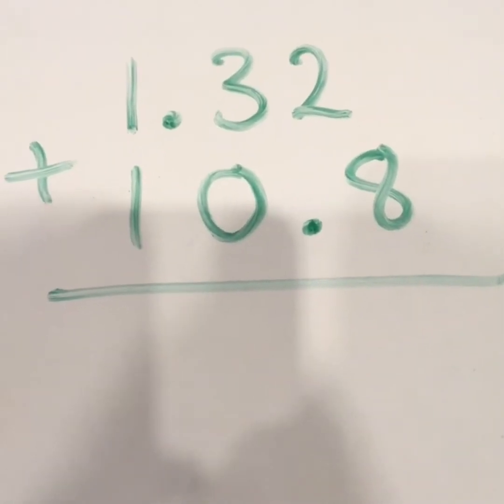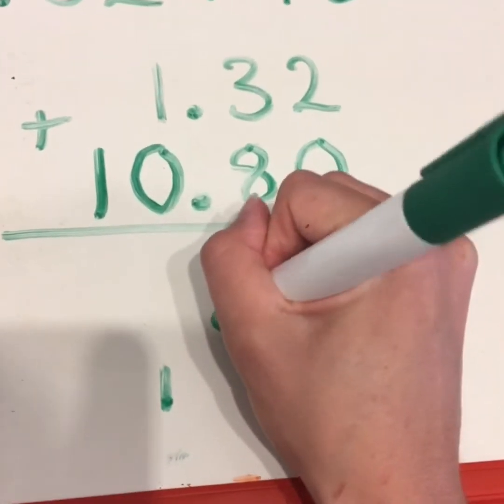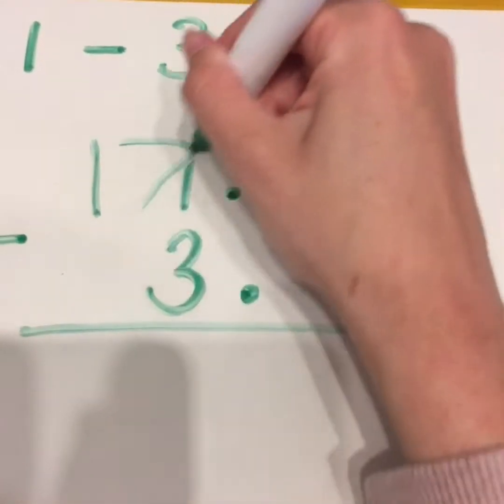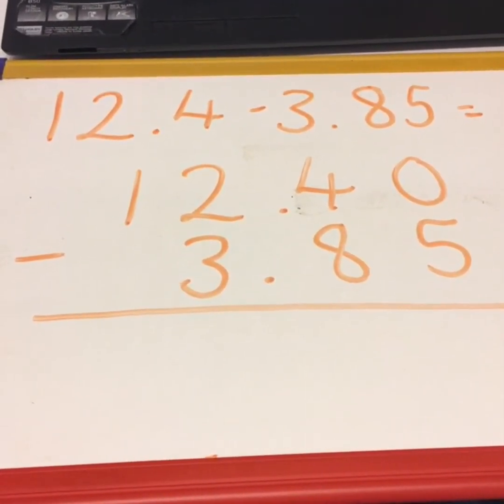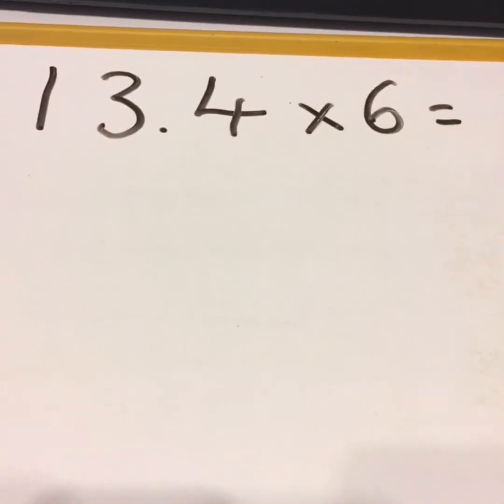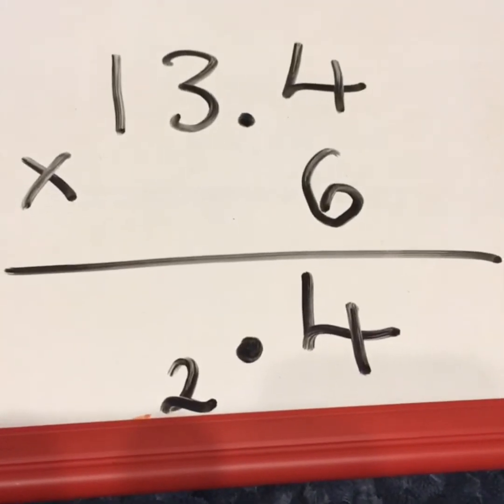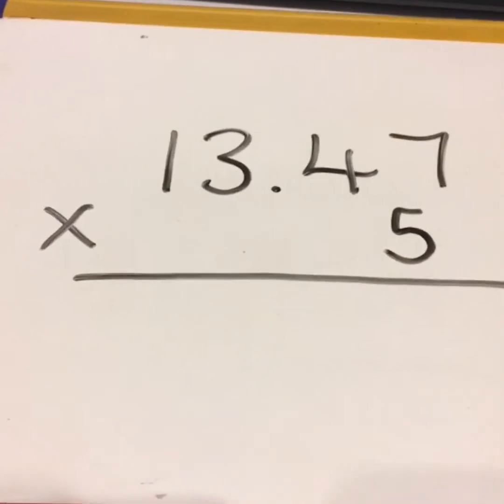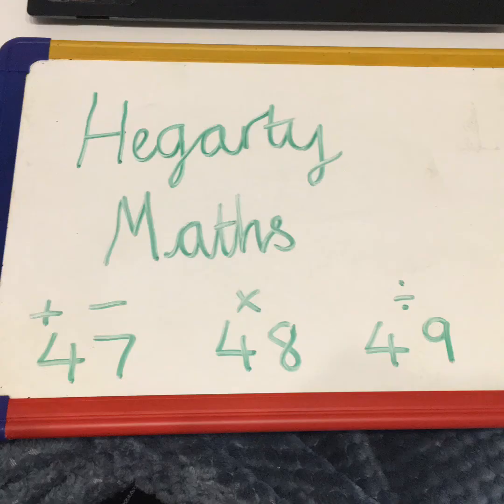Thursday 30th of April- Maths